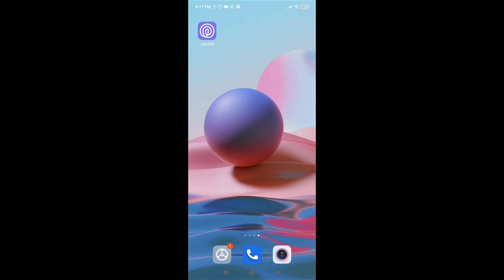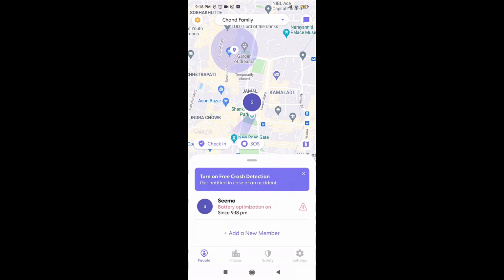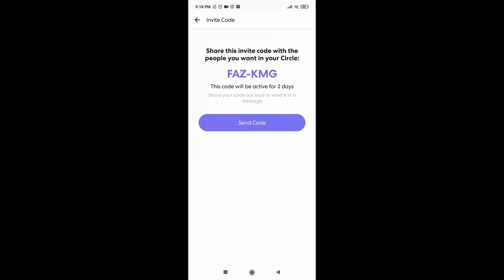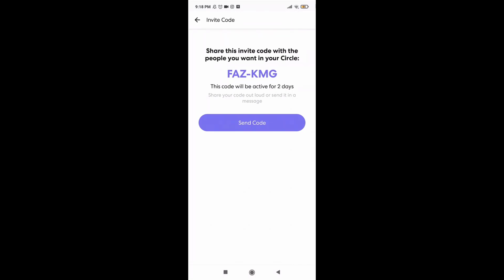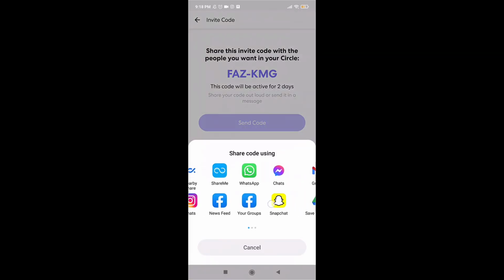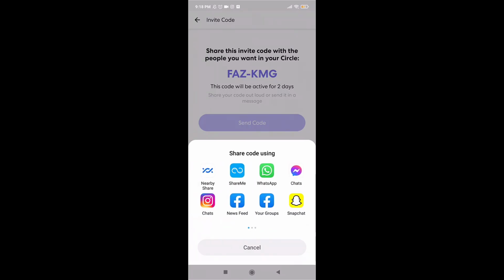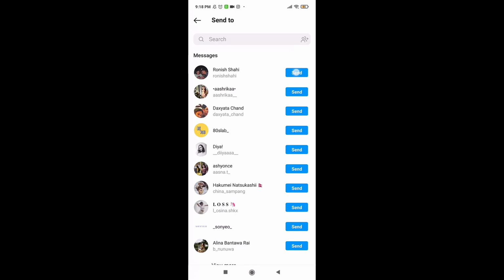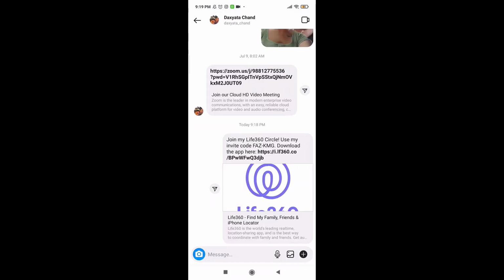How To Add a Member To Circle On Life360 (Video Tutorial) 2021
This quick video will guide you to add a member to your circle in Life360.